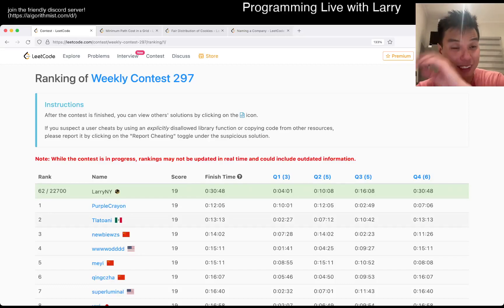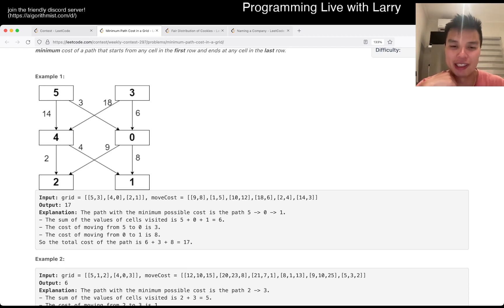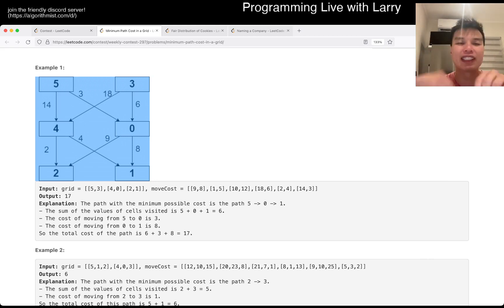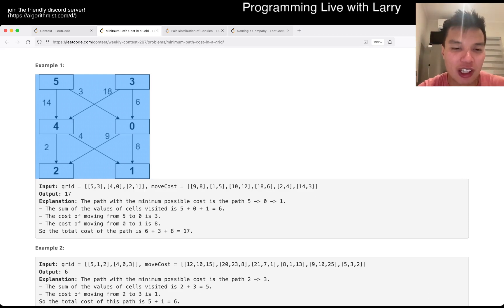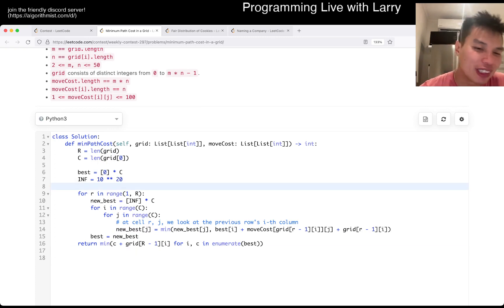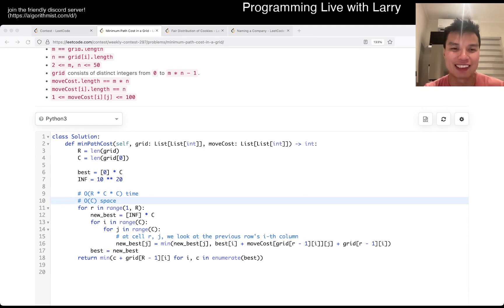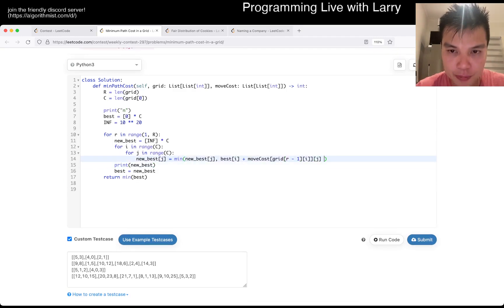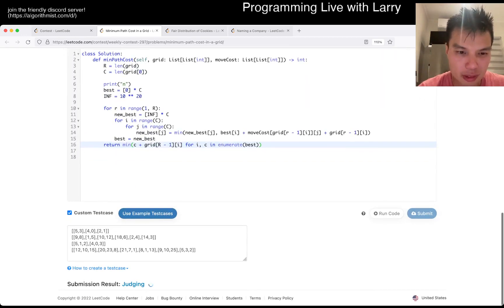2304. Minimum Path Cost in a Grid (Leetcode Medium)